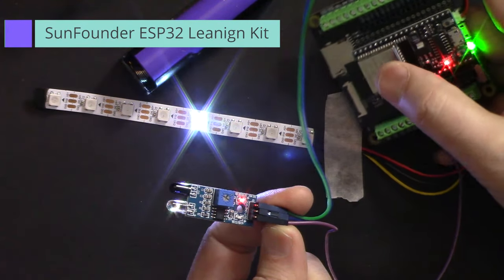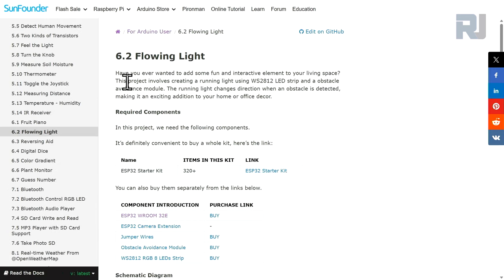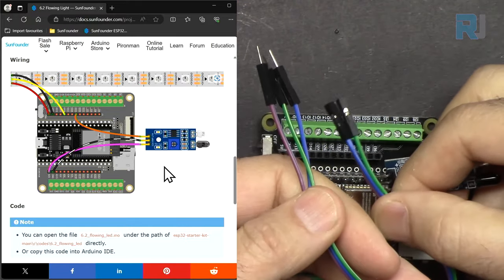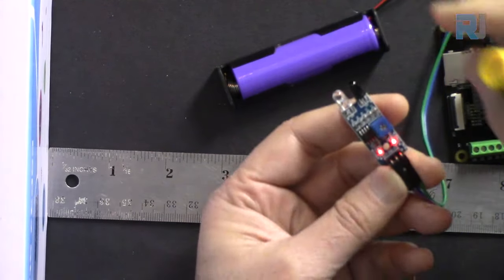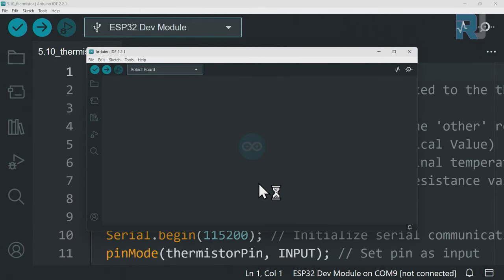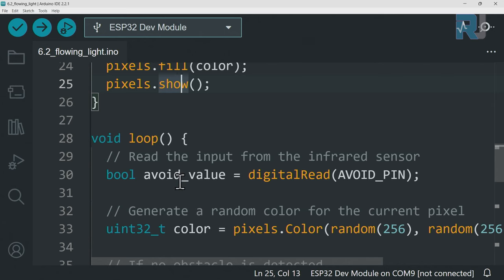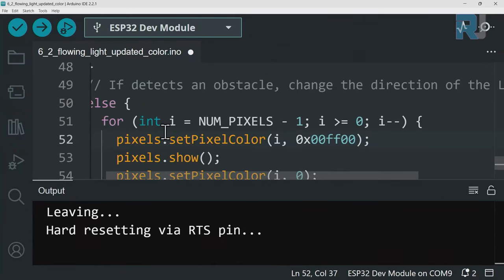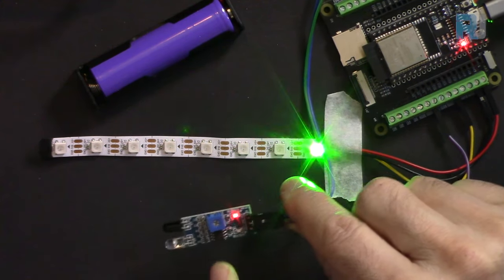ESP32 Tutorial 31 - Project LED Strip with Obstacle Avoidance | SunFounder's ESP32 IoT Learning kit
In this video we learn how to use WS2812 with IR obstacle avoidance sensor to change the direction of walking light when obstacle is detected. Full code and wiring is explaine and adjusting IR sensor is shown.

00:00 Start
2:14 Introduction to project
4:58 Wiring explained
7:41 Adjusting Obstacle Avoidance Sensor
10:03 Arduino code explained
15:40 Selecting ESP32 board and COM port in Arduino IDE
17:22 Project 1: Demonstration
18:17 Chaning the retun color